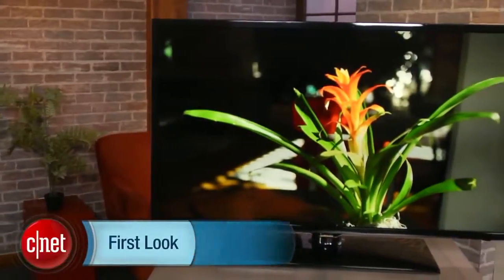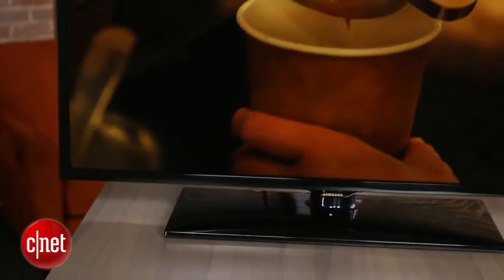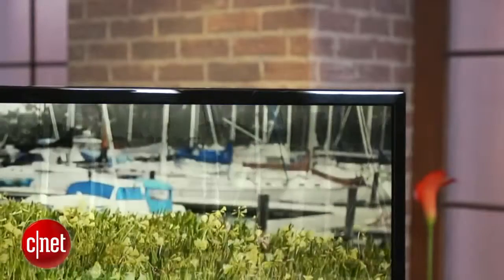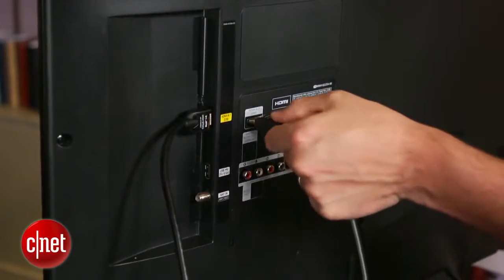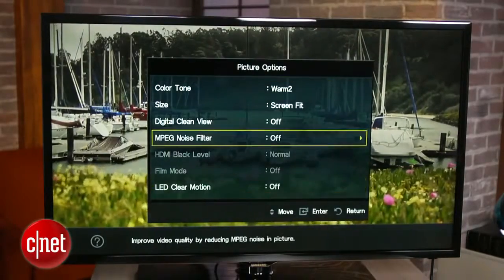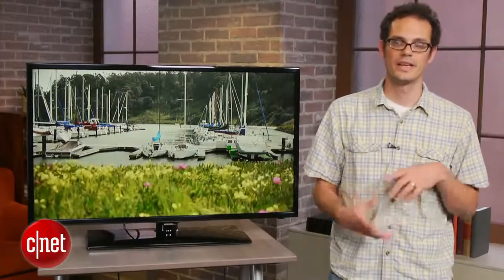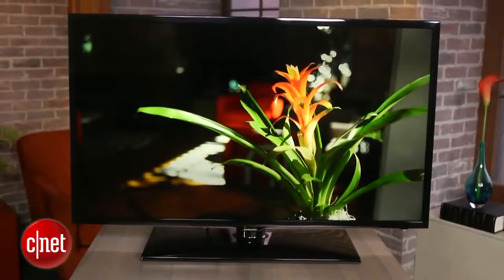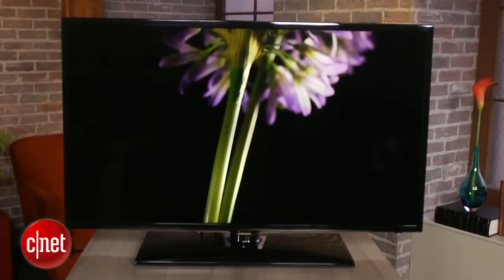Samsung UNF5000 Dumb yet stylish and good looking